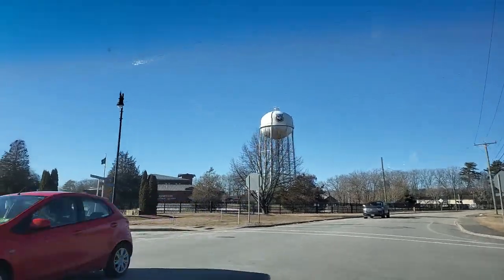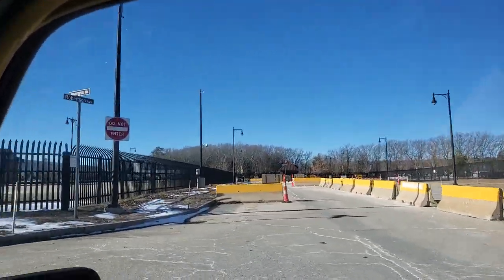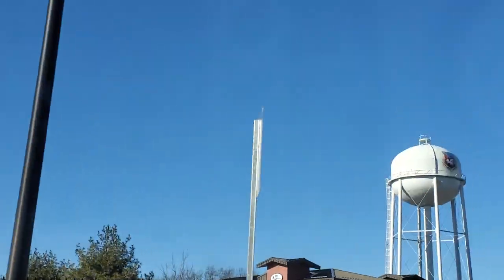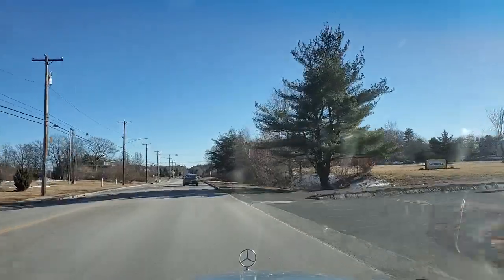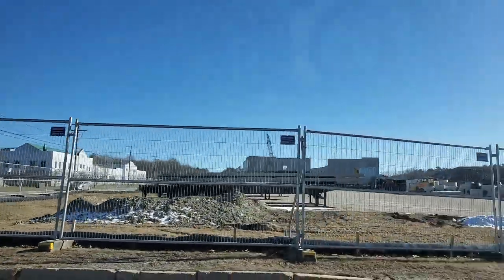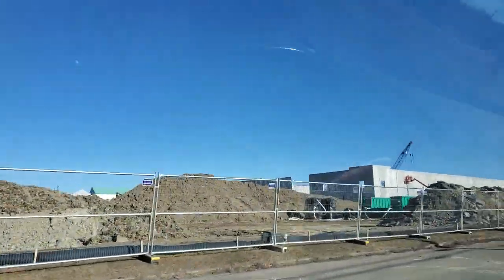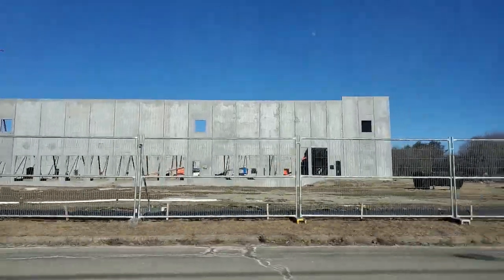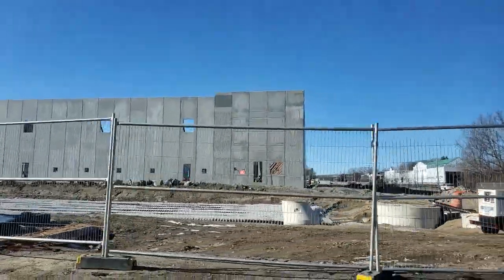Construction Site in Portsmouth, New Hampshire: Temporary Flying Buttresses Hold Up Concrete Walls